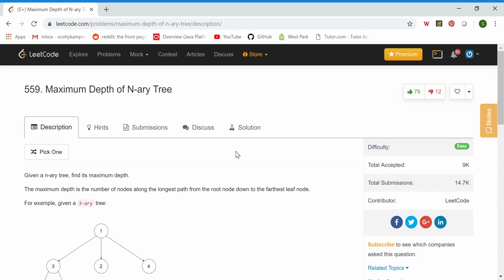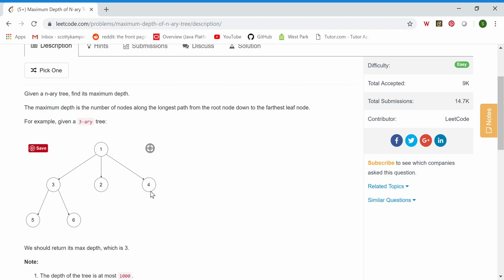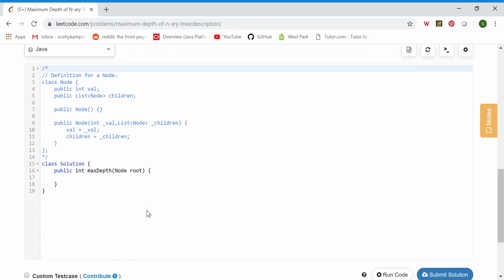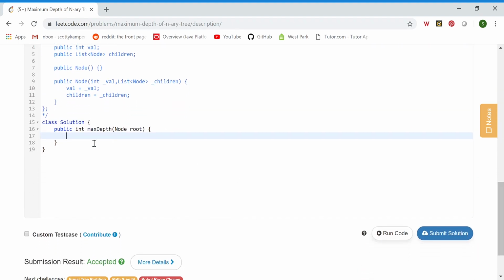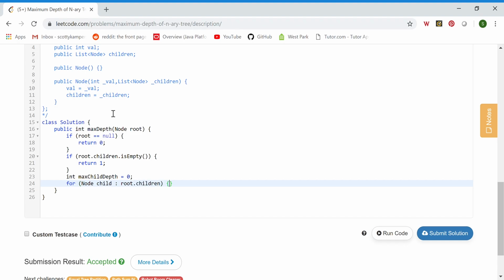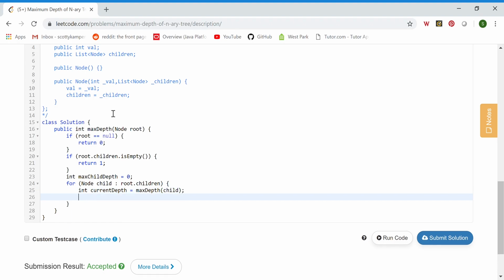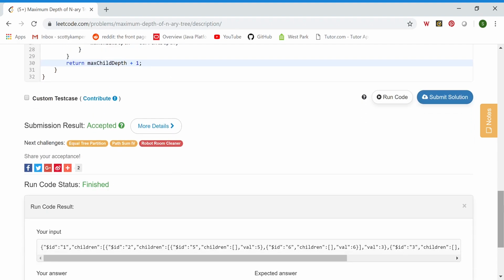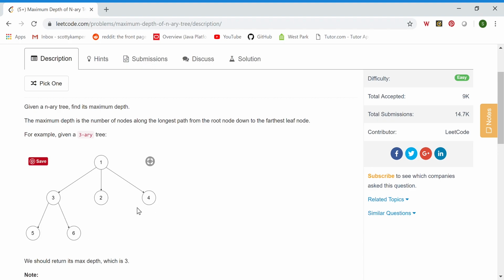Maximum Depth of N ary Tree